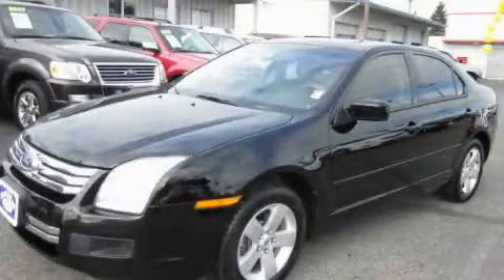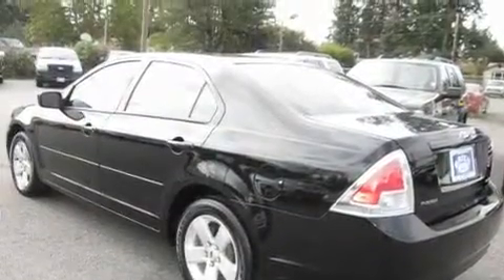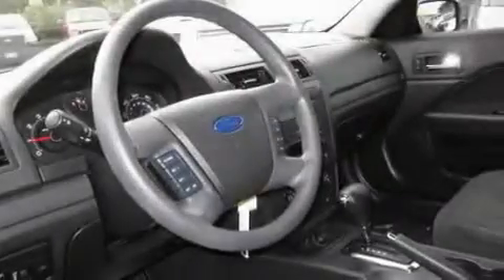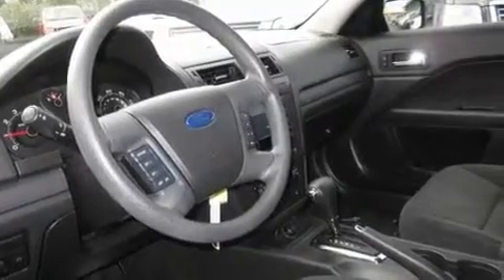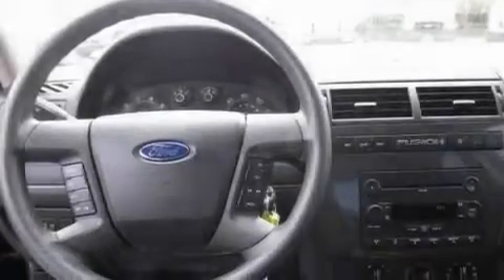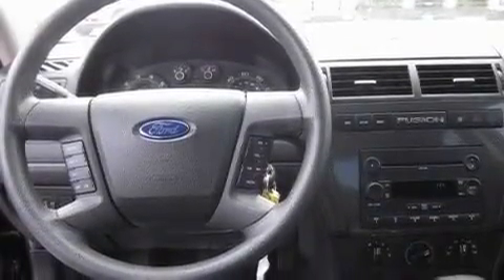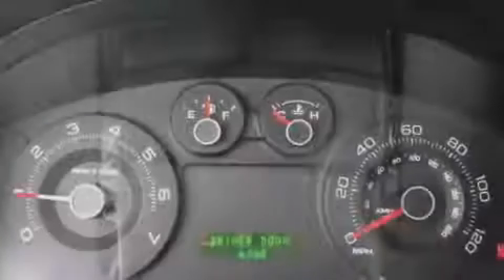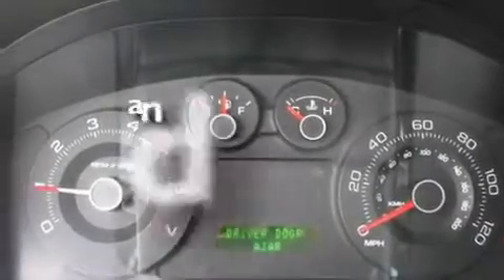2006 Ford Fusion Everett WA 98203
Year: 2006
 Make: Ford
 Model: Fusion
 Engine: 3.0L V6 FFV
 Trans.: Automatic
 Exterior: Black
 Miles: 48,064
 Interior: Black

 Preowned 2006 Ford Fusion Everett WA